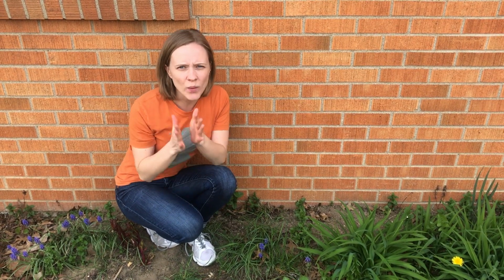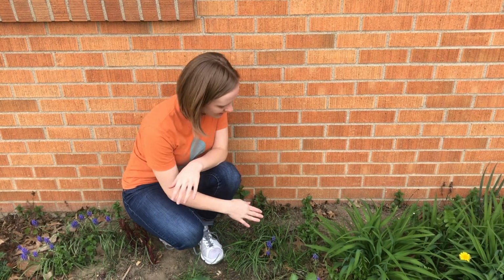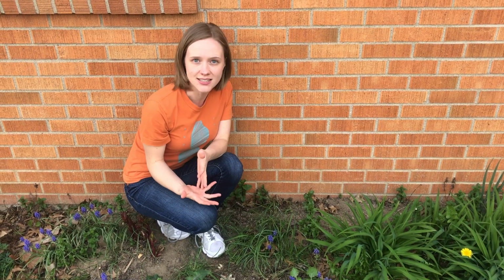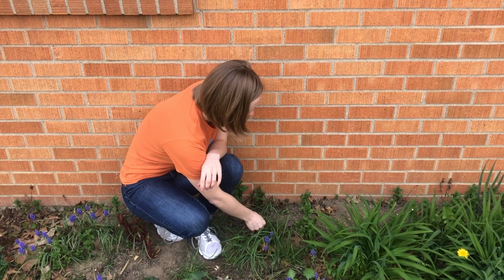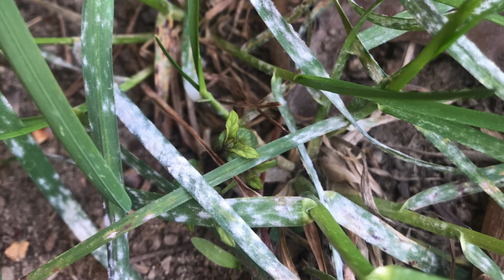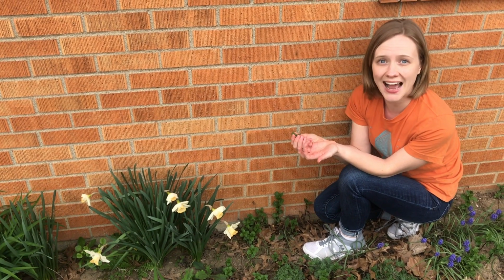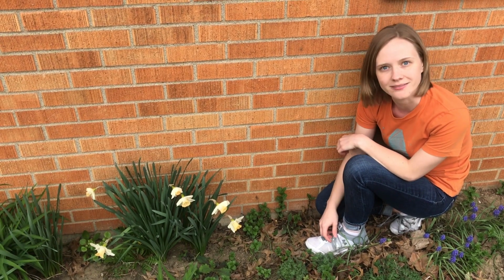Dr. Butler Walks Around Her Yard & Talks About Plants - Episode #5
Plant disease is the focus this week, including a brief history lesson about the upcoming Robigalia festival!